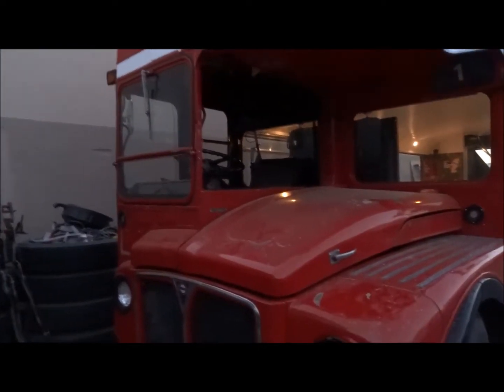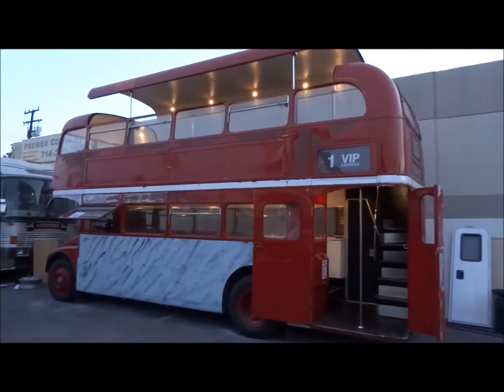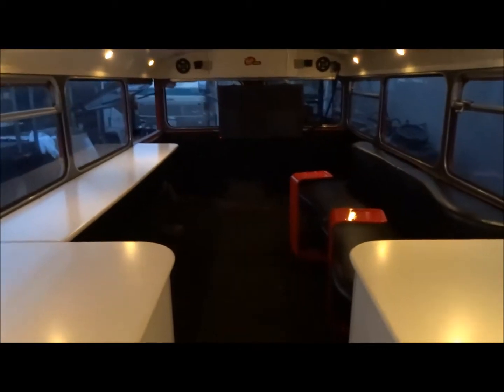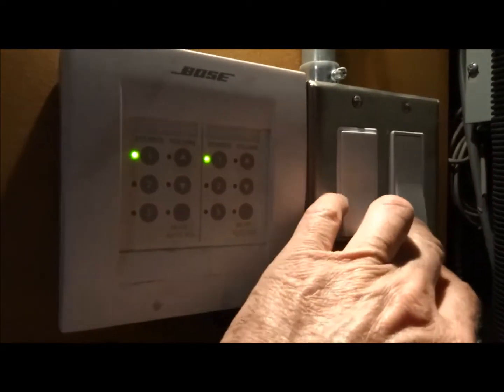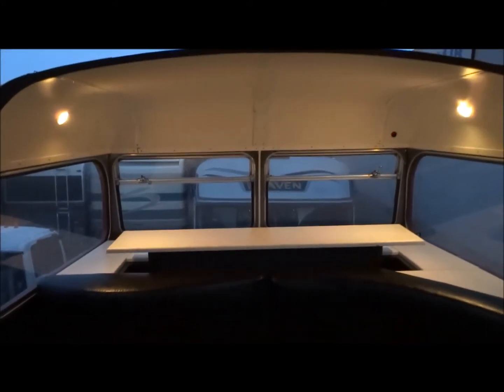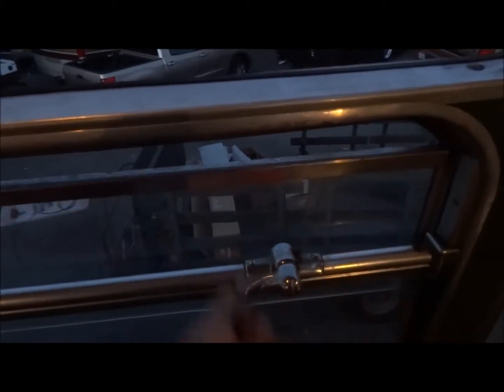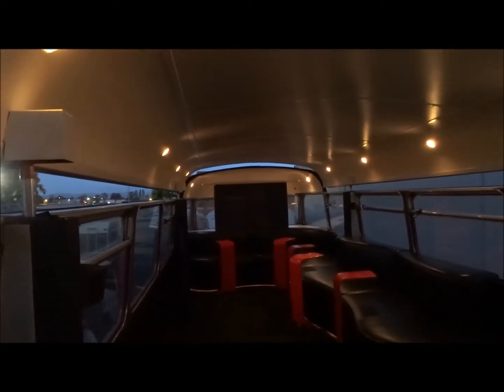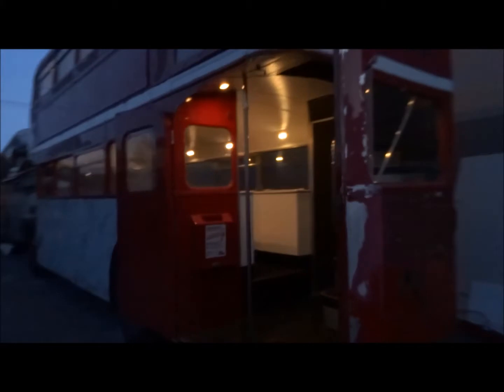The Premier Routemaster Double Decker Lounge in Progress!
Hello Everyone!

The 1964 Premier Routemaster is in progress!  Check it out!

Give me a call anytime, I'm here to help!

Sincerely,

Maury Loomis
Premier Motorcoach Innovations
1946 E. Occidental Street
"RV Industry Excellence since 1972"!